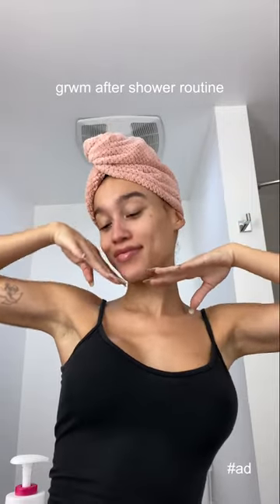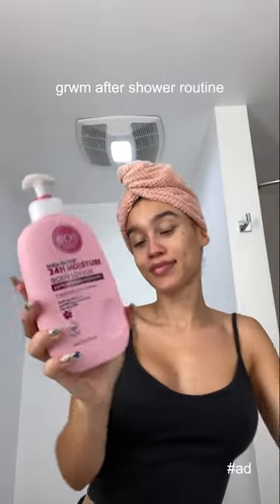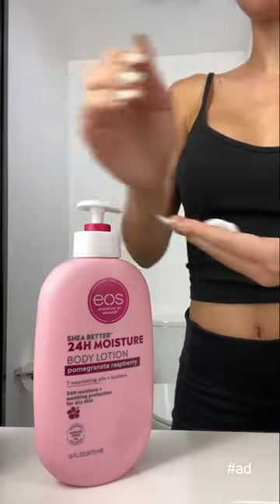GRWM AFTER SHOWER ROUTINE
WHOS THAT GIRLLLL...ITS NEZZ!